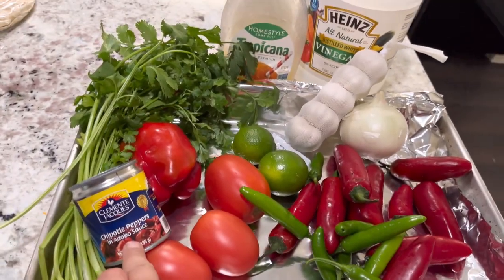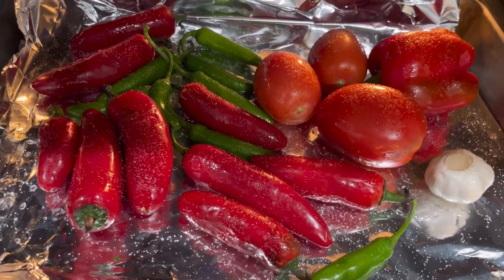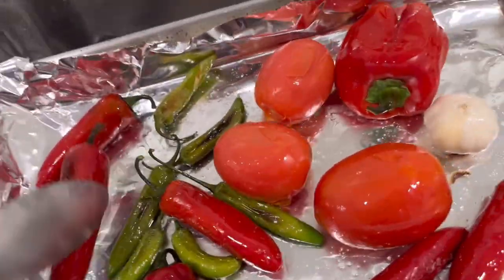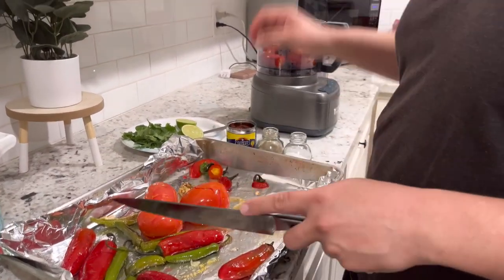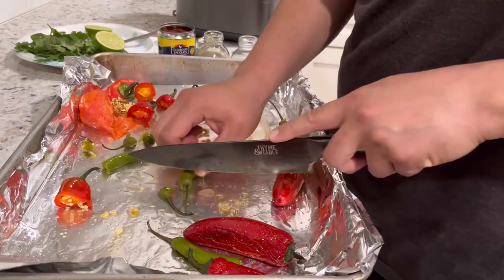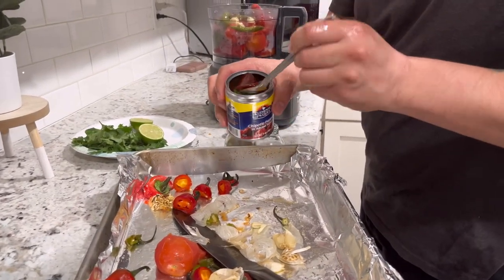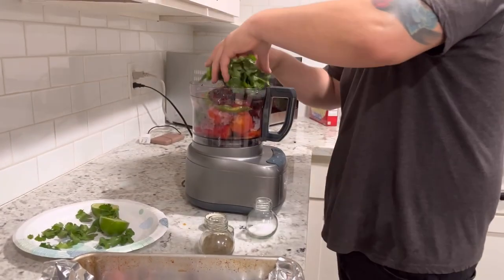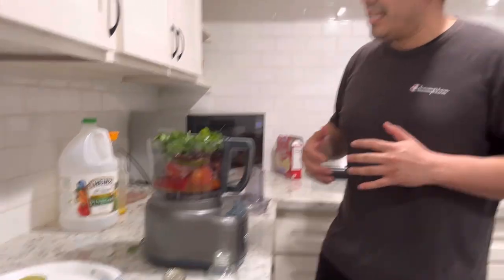Salsa series (Episode 2)